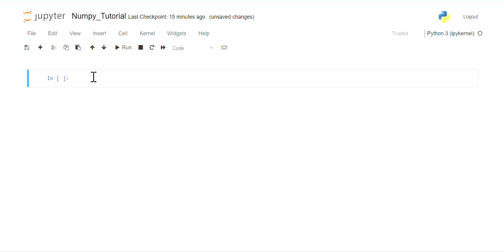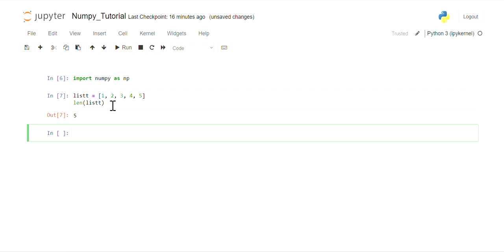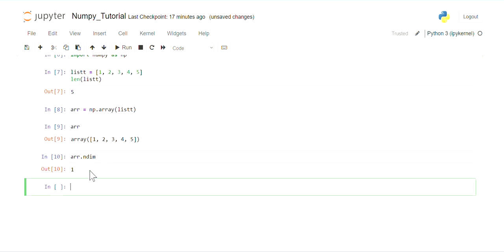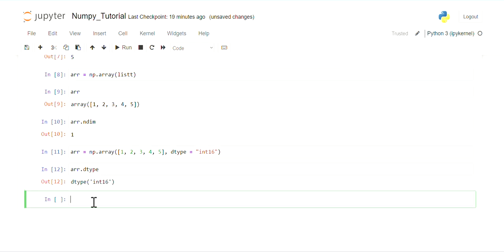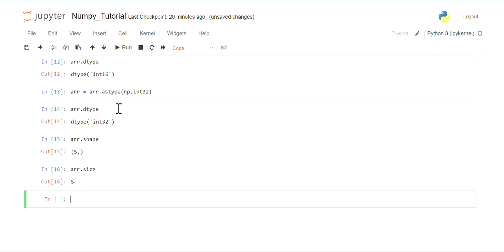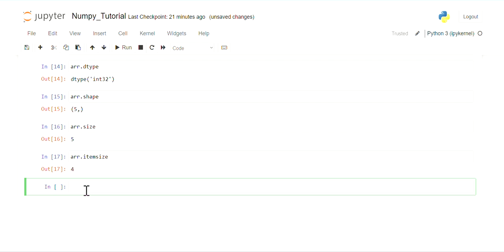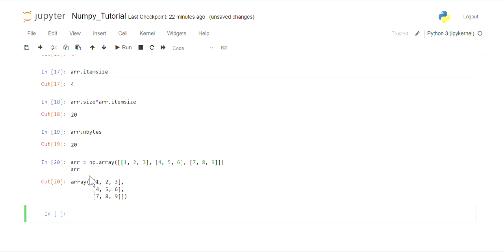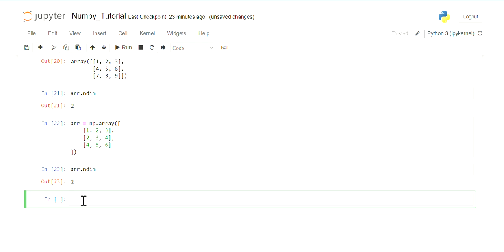Numpy array implementation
In this video, I started to implement numpy arrays, I showed just a few examples. In the next videos, I will show more cases.